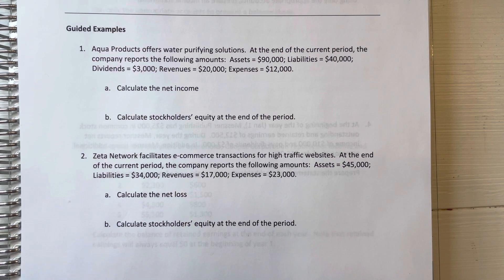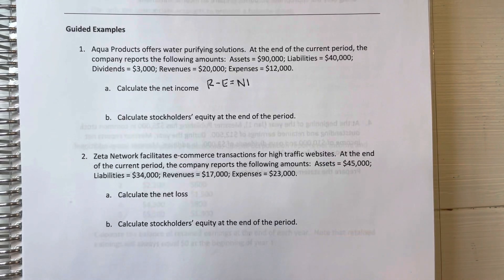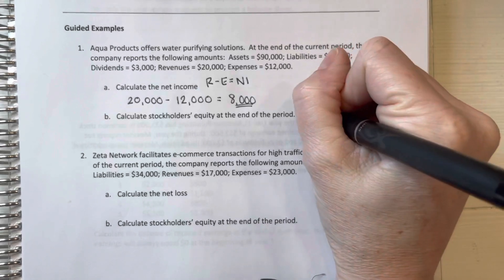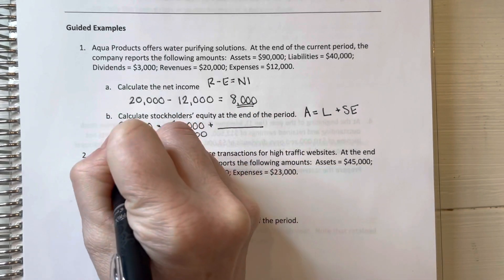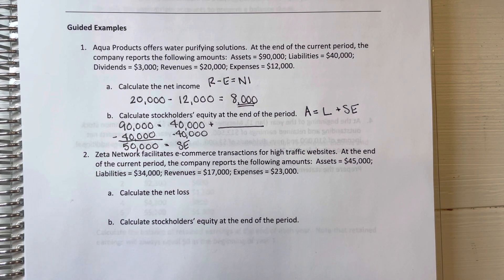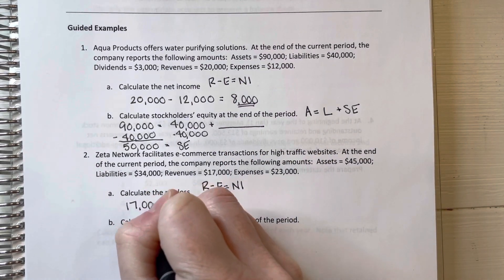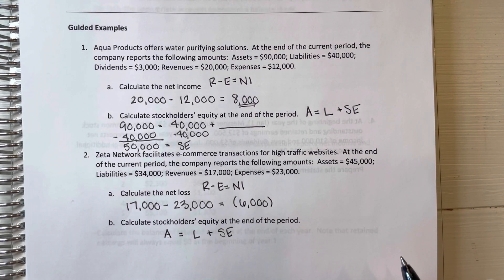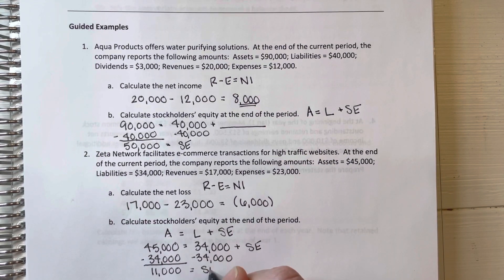ACC 120 Financial Accounting | Chapter 1 | Calculating Net Income and Stockholders Equity